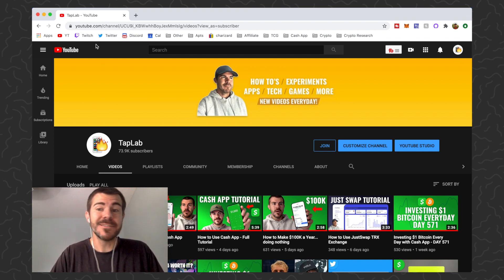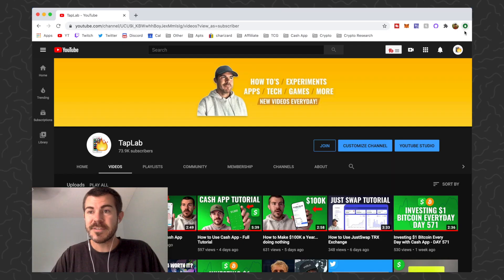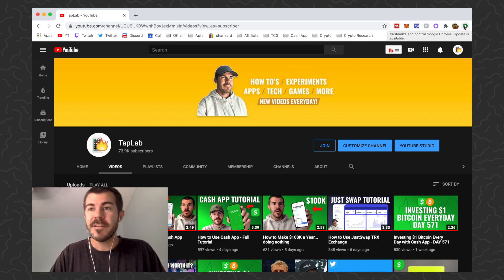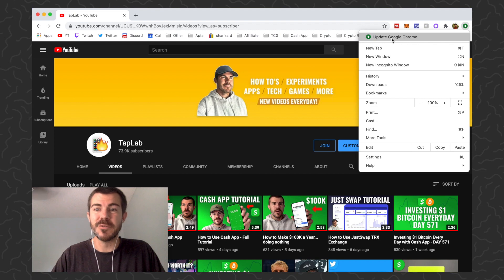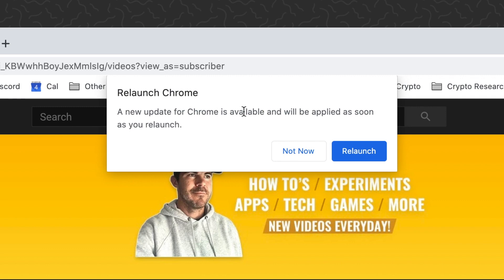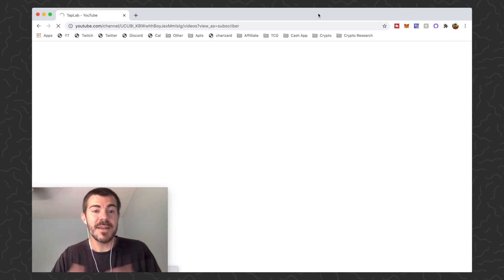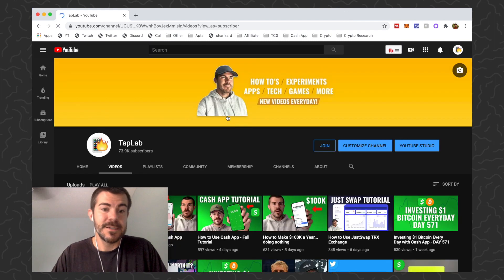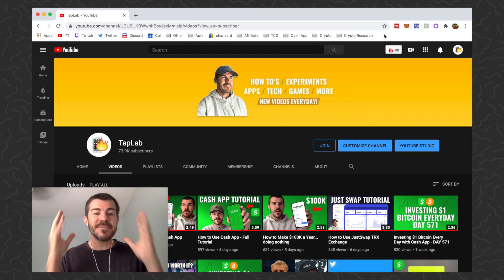How to Update Google Chrome Browser